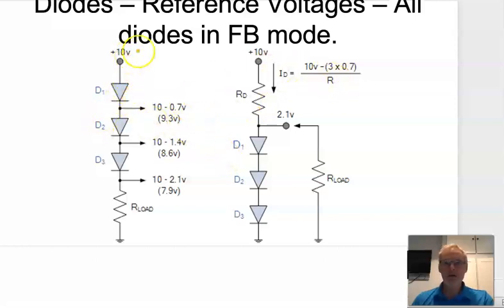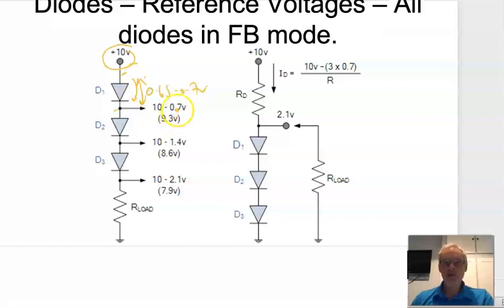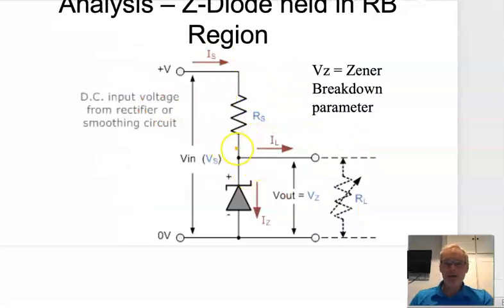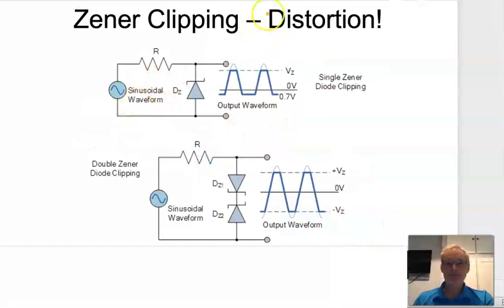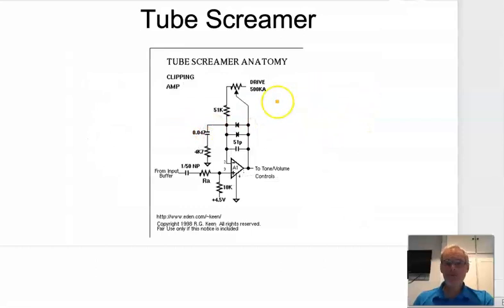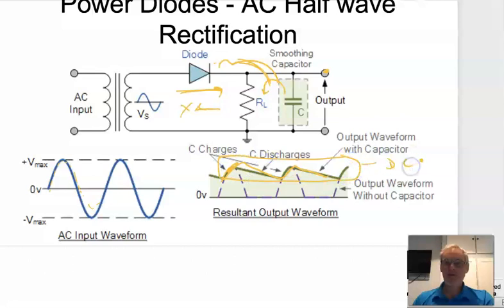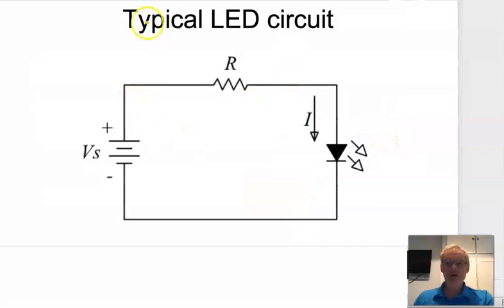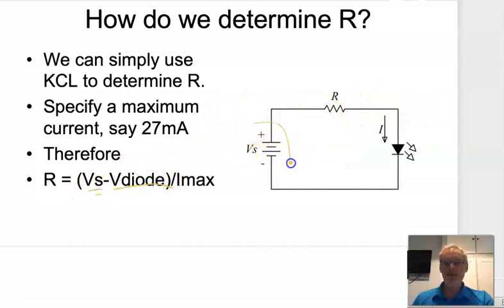Diodes (Part 2) - Further exploration into the diode and its uses.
Further exploration into the diode and its uses following on from Part 1.